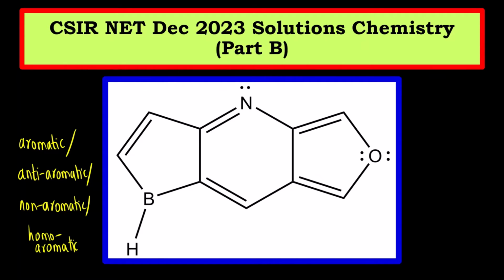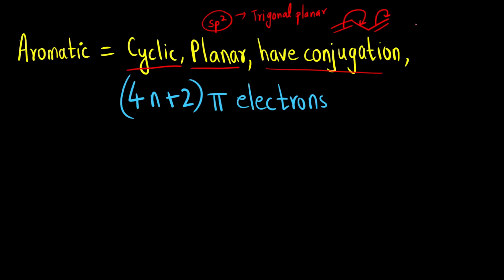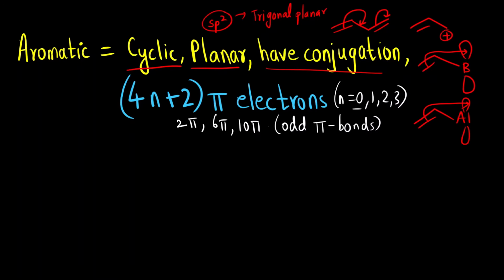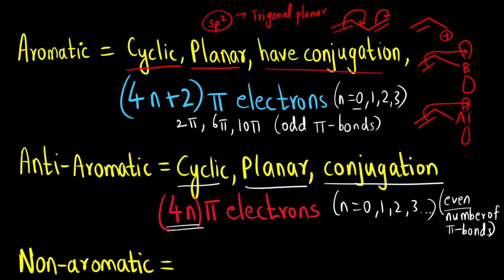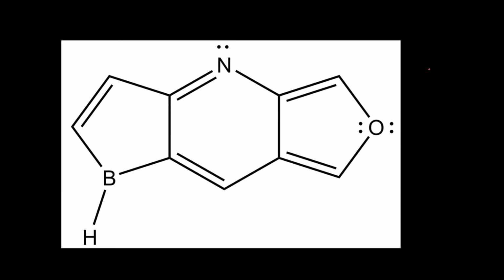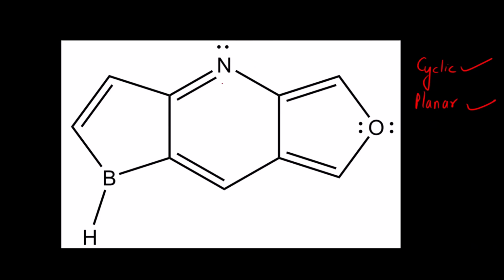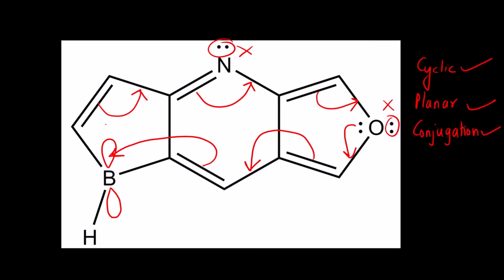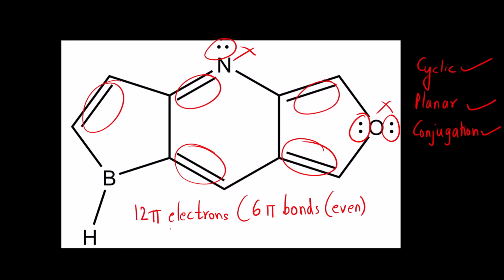Identify whether aromatic, anti-aromatic or nonaromatic | CSIR NET Dec 2023 Chemistry (Part B)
Hello Everyone!!!

In today's video, we are going to learn how to Identify whether a compound is aromatic, anti-aromatic or nonaromatic.